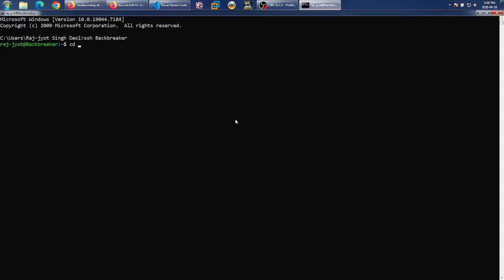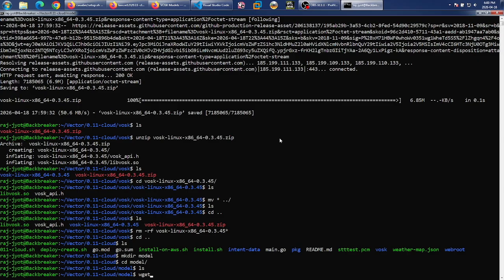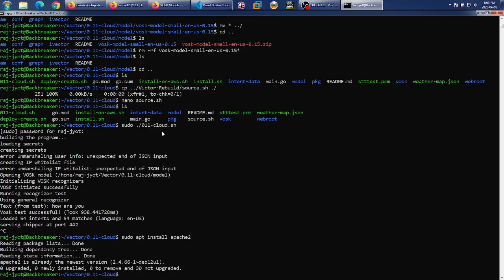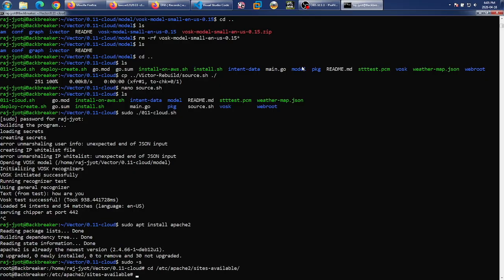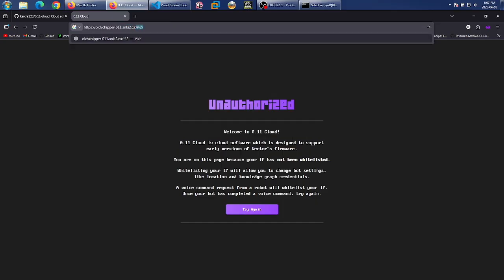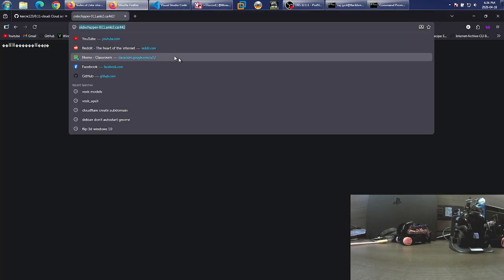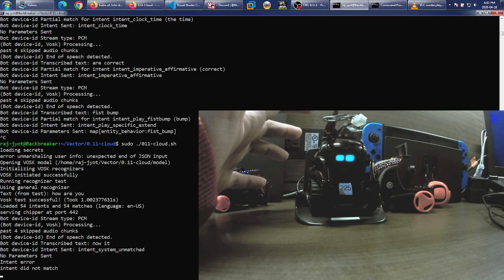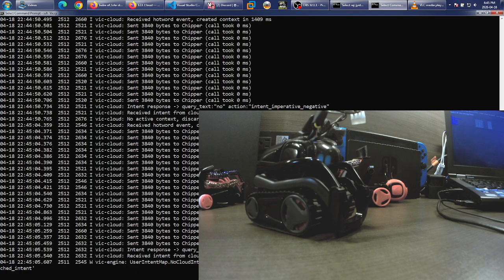0.11 cloud self hosting setup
Not my best work at all but should be workable if you have some apache2 and linux command line knowledge.

source.sh and apache2 config file plus the vosk downloads